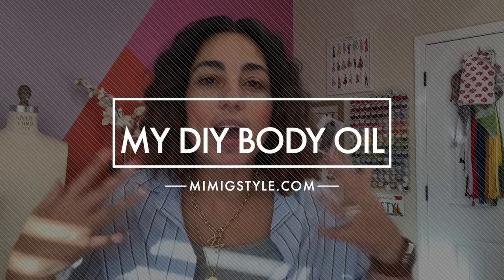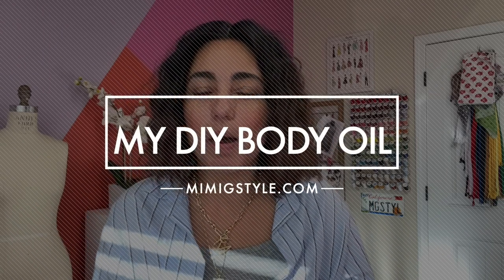BODY OIL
Oil Mix:
2 oz. Jojoba Oil
2 oz. Avocado Oil
2 oz. Rosehip Oil
6-12 Drops Orange Oil
18 Drops Lemon Oil
12 Drop Lemongrass